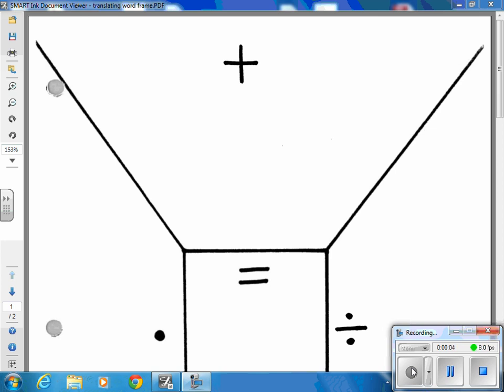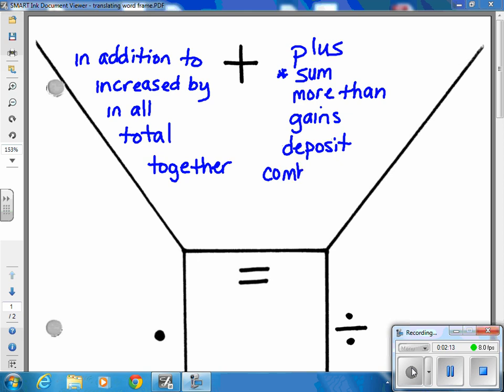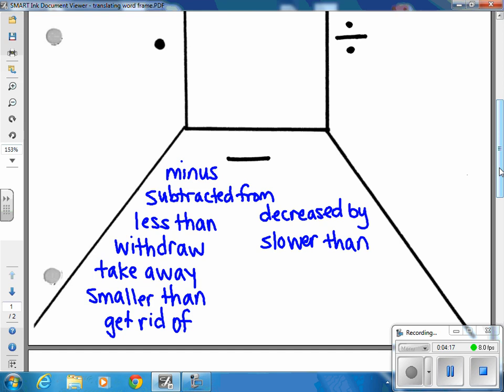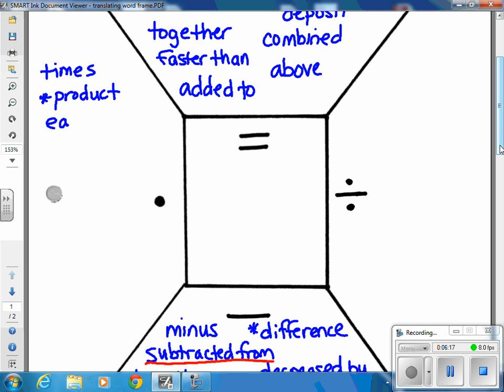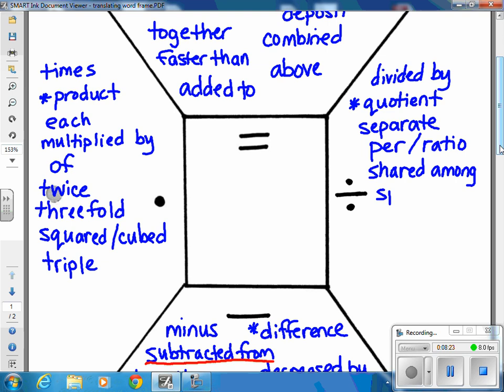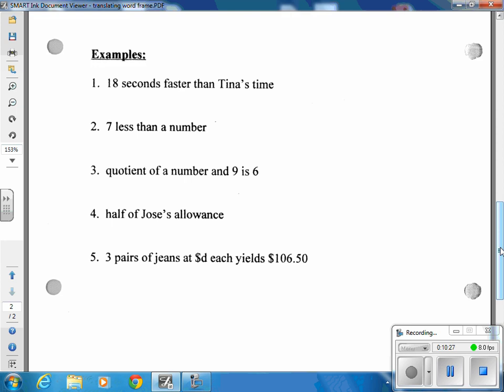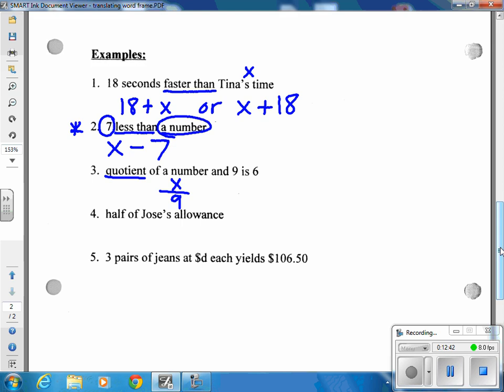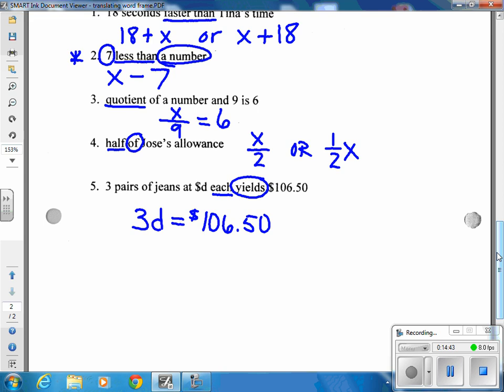translating video - Math 8